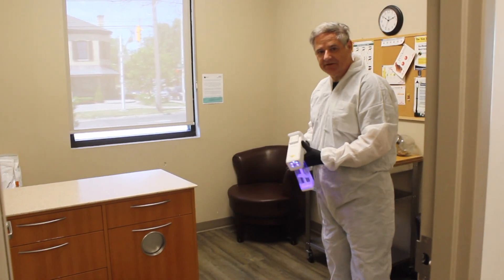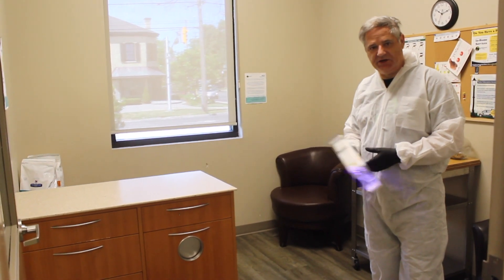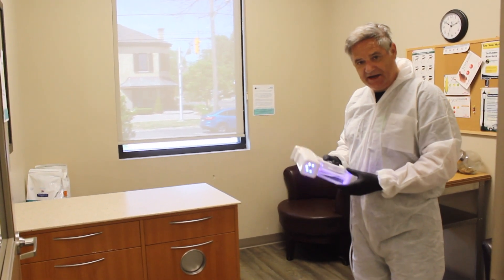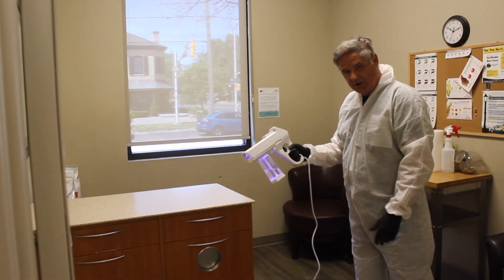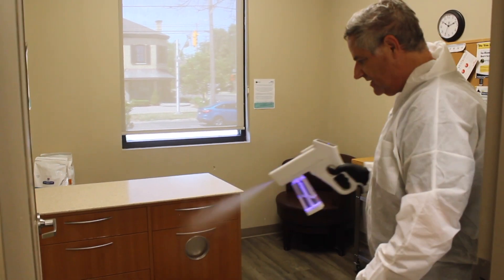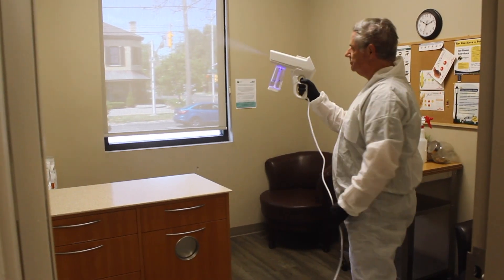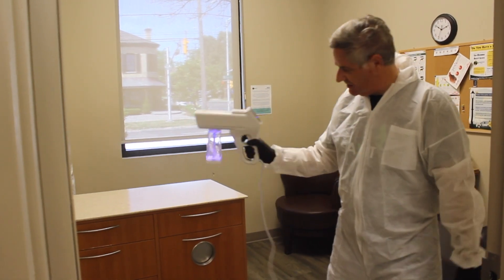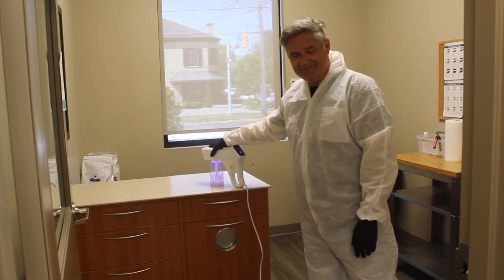The Nano Atomizer at Neighbourhood Pet Clinic | How to Disinfect veterinary clinics? Disinfect & Fog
Our team fully disinfected Neighbourhood Pet Clinic and our own James Smith shows off the great features of our newest fogger, the handheld Nano Atomizer! The device kills up to 99% of pathogens in any given space, including the virus that causes COVID-19 and its variants.

Vets, ensure your veterinary clinic is disinfected and clean for your animal patients & pet owner clients! Get a Nano Atomizer today!